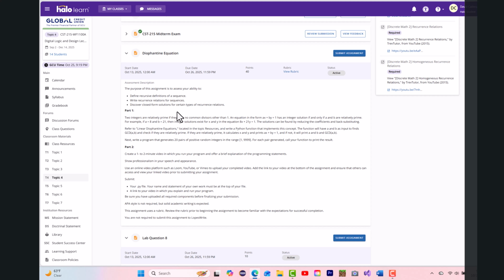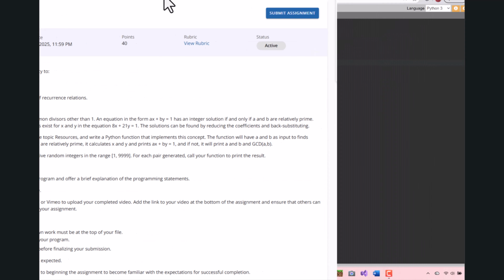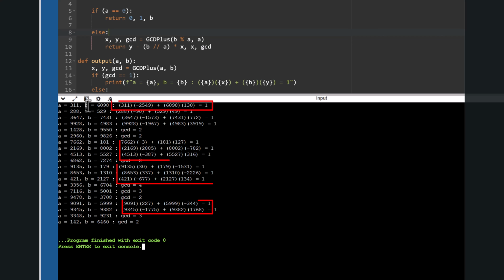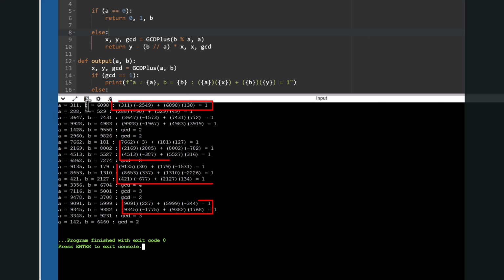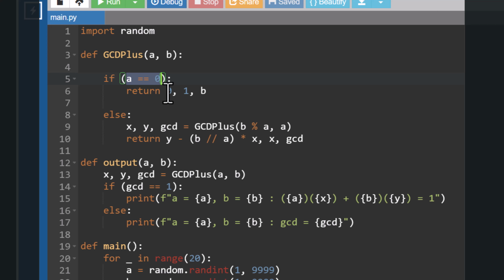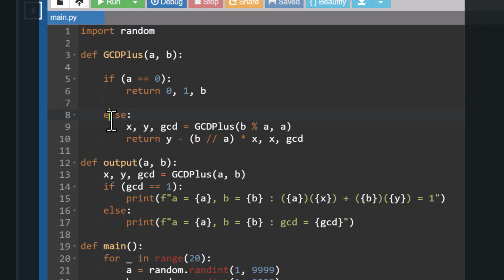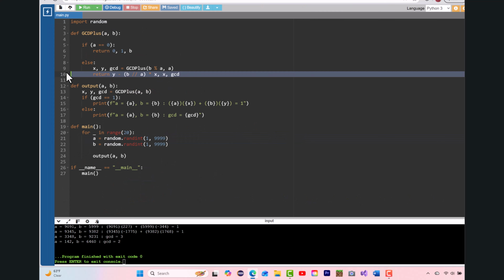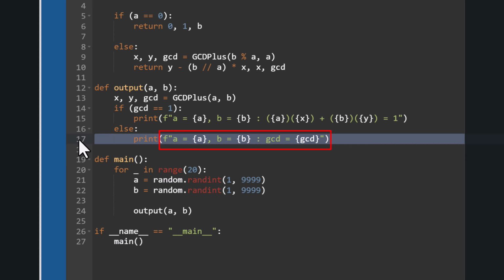Diophantine Equation | CST-215